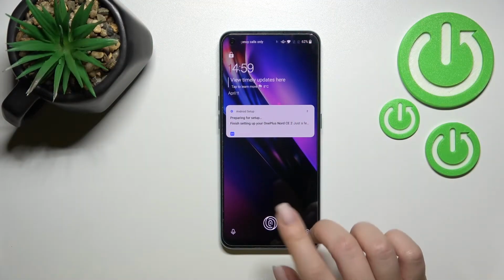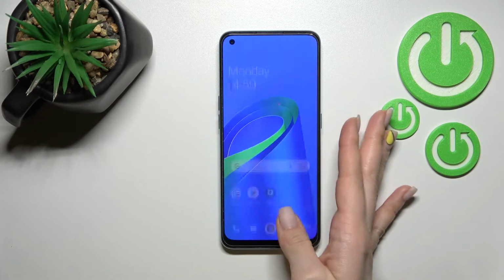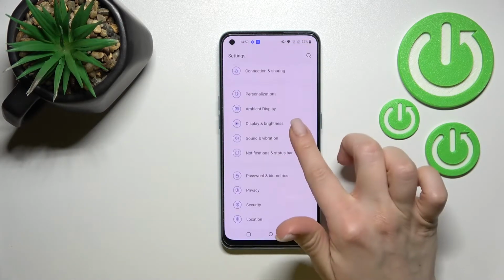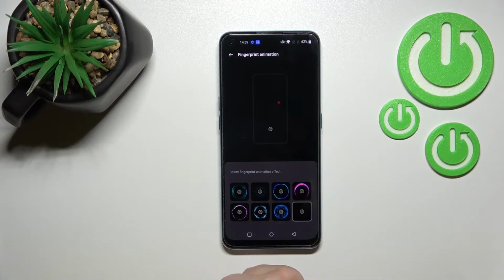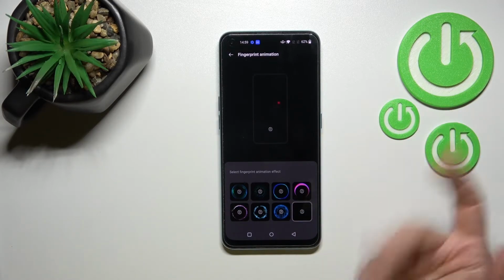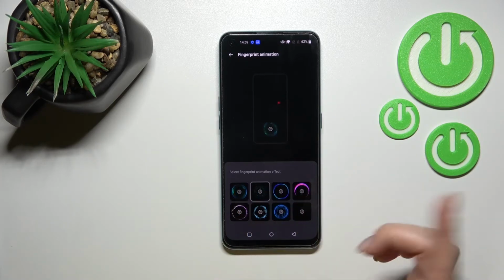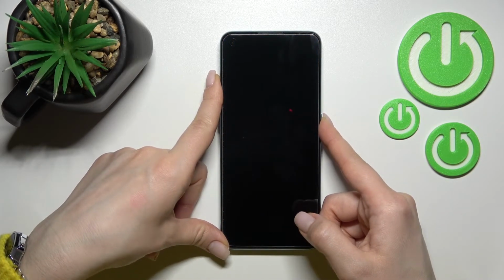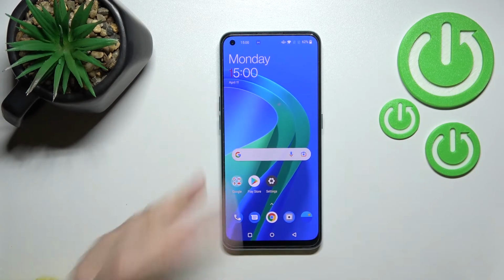How to Activate Fingerprint Animation on OnePlus Nord CE 2 – Set Up Fingerprint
Check more information about OnePlus Nord CE 2:
Hi there! If you want to change your fingerprint animation when unlocking your OnePlus Nord CE 2, then we can help you! In this video tutorial, our Expert will show and tell you how to customize the fingerprint animation on OnePlus Nord CE 2. So, open our video tutorial and follow our Expert to Refresh the fingerprint animation on OnePlus Nord CE 2.

How to Turn On Fingerprint Animation on OnePlus Nord CE 2?
How to Set Up Fingerprint Animation on OnePlus Nord CE 2?
How to Customize Fingerprint Animation on OnePlus Nord CE 2?